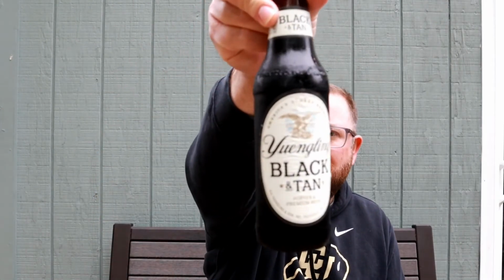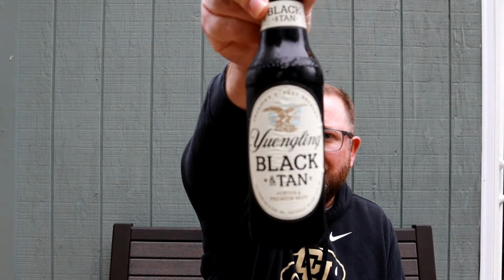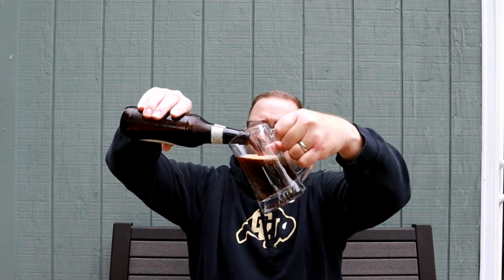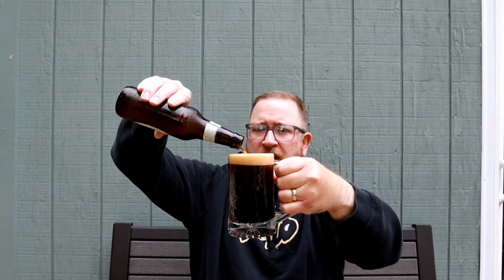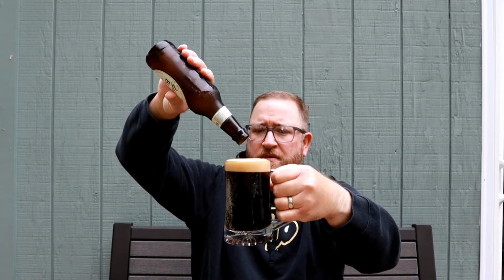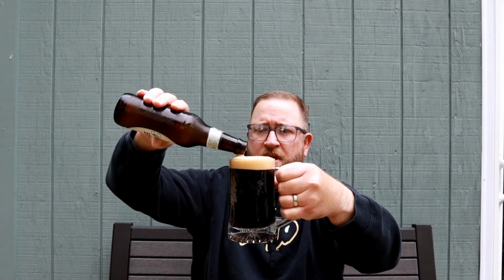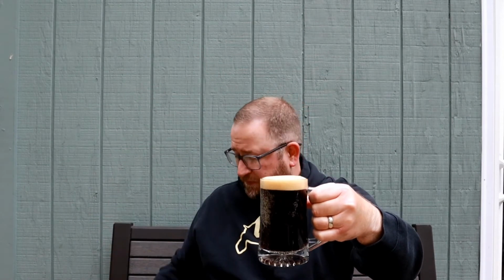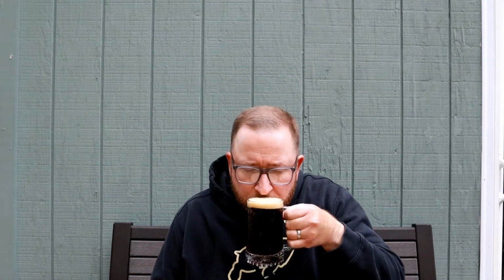Yuengling Black and Tan Review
Welcome back! Thanks for joining your virtual drinking buddy as I enjoy Yuengling Black and Tan brewed by America's Oldest Brewery. Cheers!